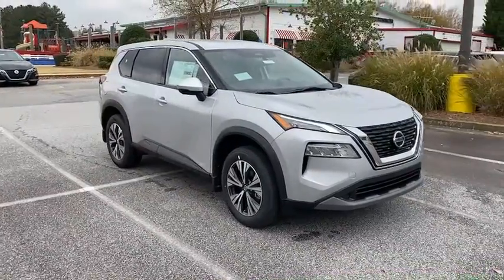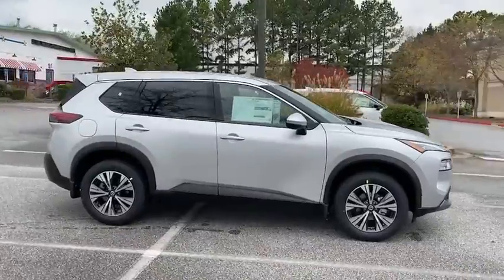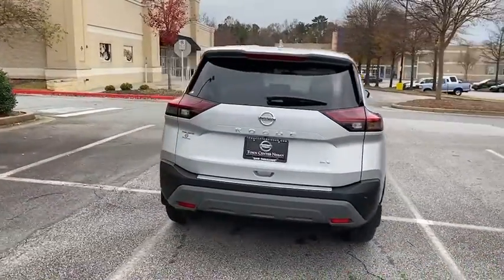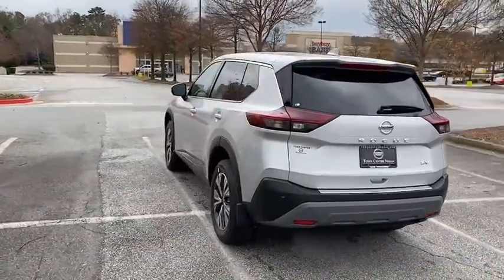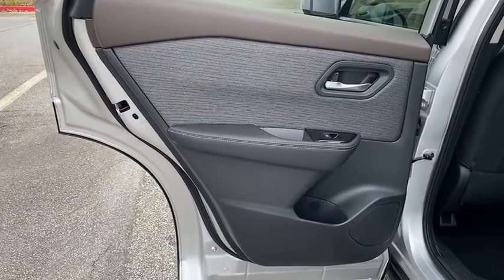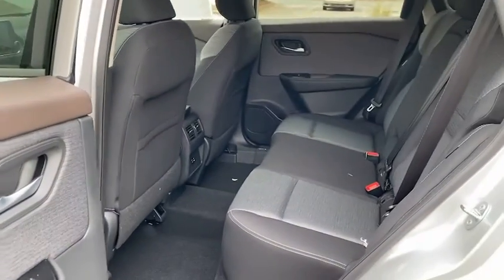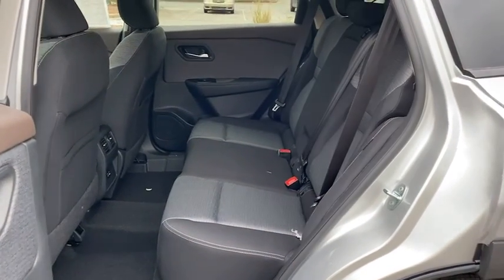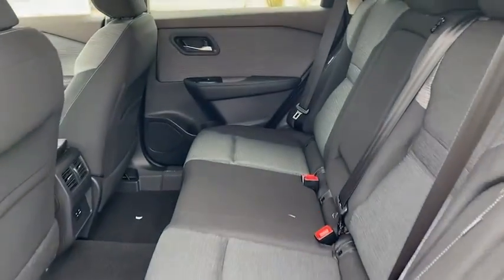2021 Nissan Rogue Kennesaw, Marietta, Smyrna, Woodstock, Atlanta, GA 210133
Brilliant Silver Metallic New 2021 Nissan Rogue available in Kennesaw, Georgia at Town Center Nissan. Servicing the Marietta, Smyrna, Woodstock, Atlanta, GA area.

2310 Barrett Lakes Blvd NW

Recent Arrival! Factory MSRP: $29,170brbrBrilliant Silver Metallic 2021 Nissan Rogue SV 4D Sport Utility 2.5L I4 DOHC 16V FWD CVT with Xtronicbr26/33 City/Highway MPGbrbr1-Piece Cargo Area Protector, 4-Wheel Disc Brakes, 5.604 Axle Ratio, 6 Speakers, ABS brakes, Air Conditioning, Alloy wheels, AM/FM Radio, AM/FM radio: SiriusXM, Auto High-beam Headlights, Automatic temperature control, Black Splash Guards (Set of 4), Brake assist, Bumpers: body-color, Chrome Rear Bumper Protector, Cloth Seat Trim, Delay-off headlights, Driver door bin, Driver vanity mirror, Dual front impact airbags, Dual front side impact airbags, Electronic Stability Control, First Aid Kit, Four wheel independent suspension, Front anti-roll bar, Front Bucket Seats, Front Center Armrest, Front dual zone A/C, Front reading lights, Fully automatic headlights, Heated door mirrors, Illuminated entry, Knee airbag, Low tire pressure warning, NissanConnect featuring Apple CarPlay and Android Auto, Occupant sensing airbag, Outside temperature display, Overhead airbag, Overhead console, Panic alarm, Passenger door bin, Passenger vanity mirror, Power door mirrors, Power driver seat, Power steering, Power windows, Radio data system, Rear anti-roll bar, Rear Parking Sensors, Rear seat center armrest, Rear side impact airbag, Rear window defroster, Rear window wiper, Remote keyless entry, Security system, Speed control, Speed-sensing steering, Speed-Sensitive Wipers, Split folding rear seat, Spoiler, Steering wheel mounted audio controls, Tachometer, Telescoping steering wheel, Tilt steering wheel, Traction control, Trip computer, Turn signal indicator mirrors, Variably intermittent wipers.brbrWe are the only Nissan Dealer in Georgia to be awarded the Global Award of Excellence!!!brbrCome visit the #1 Nissan Volume Dealer from 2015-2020!!! Price includes: $500 - Nissan Customer Cash - National. Exp. 01/04/2021